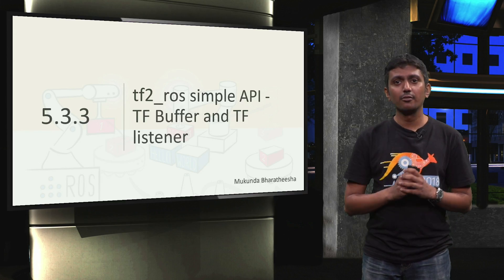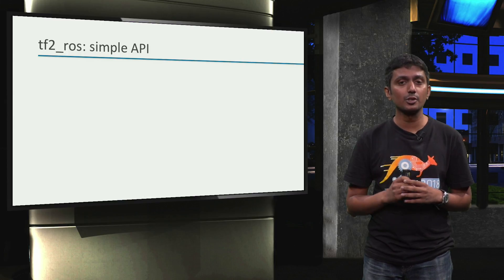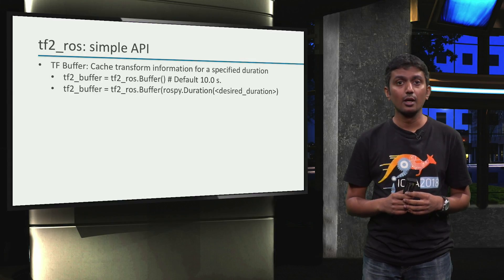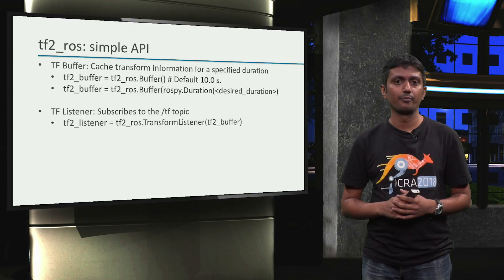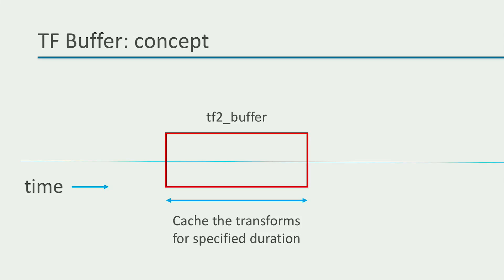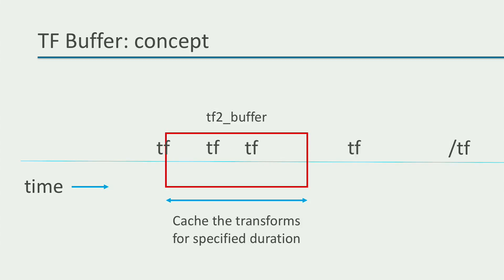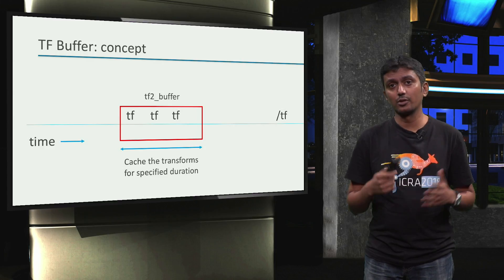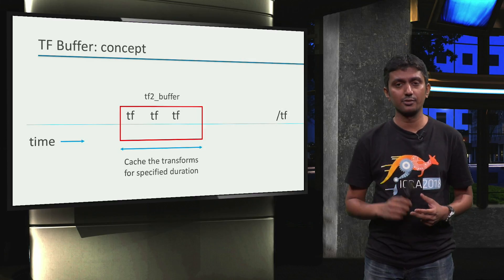ROS1x_2018_Week_5_5-3-3_ROS_Simple_API-video